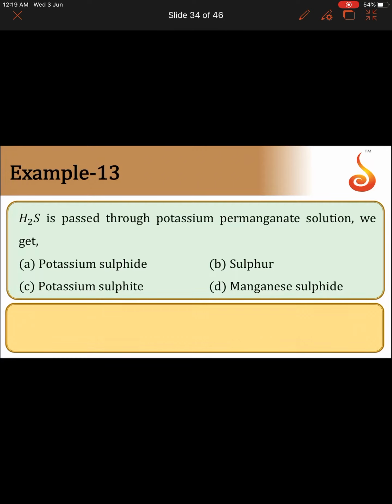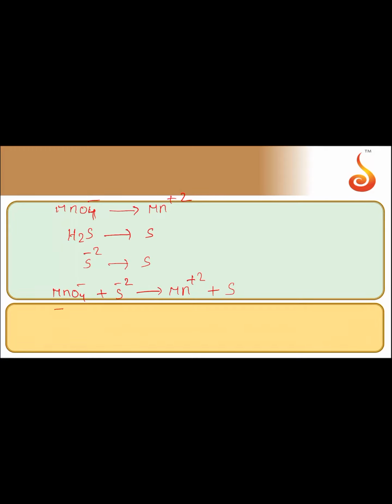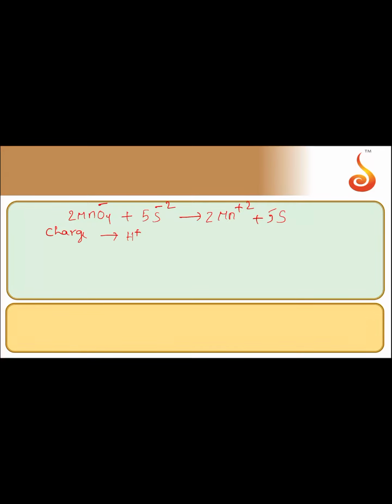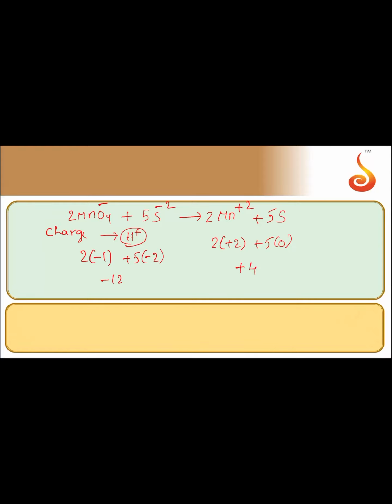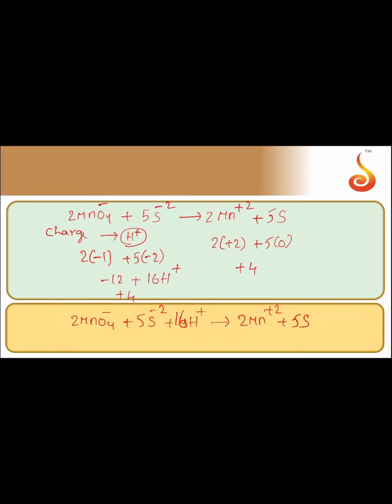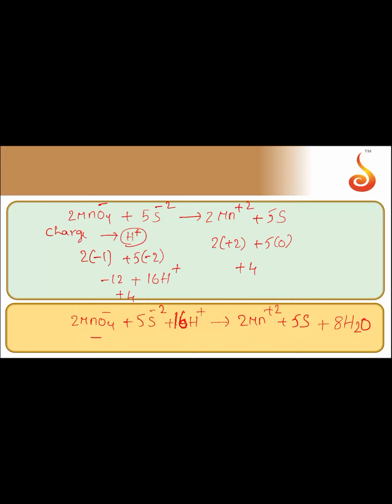PU 2 | KCET S1 | Chemistry | P Block Elements (Group 15 & 16) | Lecture 4 | Slide 30 | EX 13